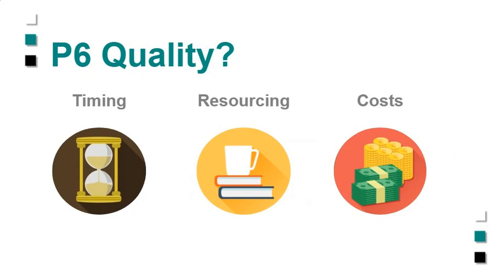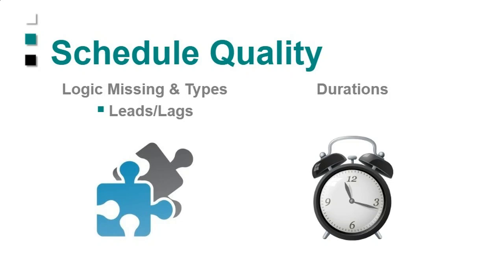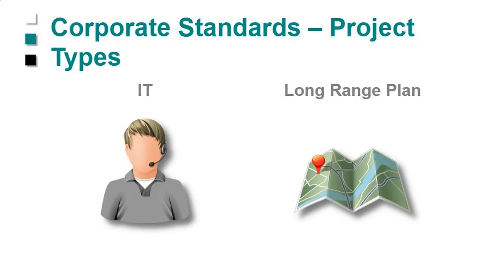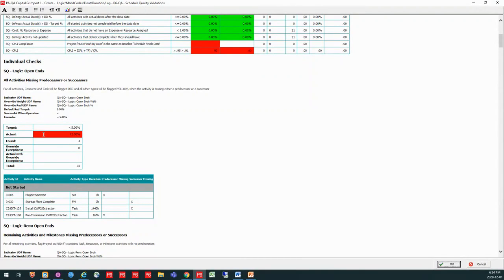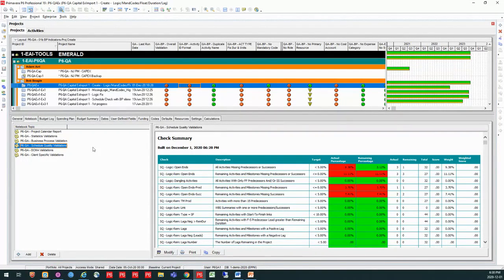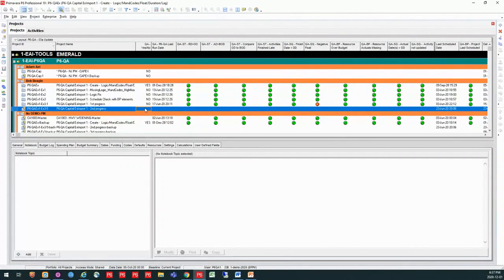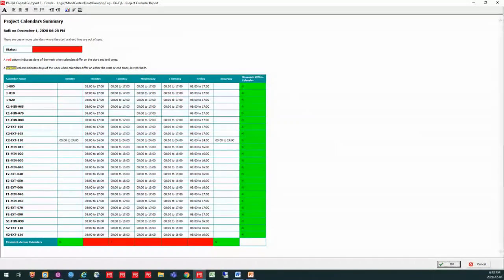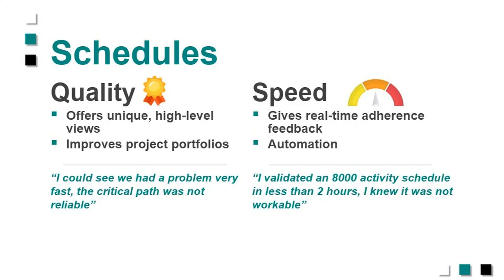2020-12-01 - P6-QA Webinar